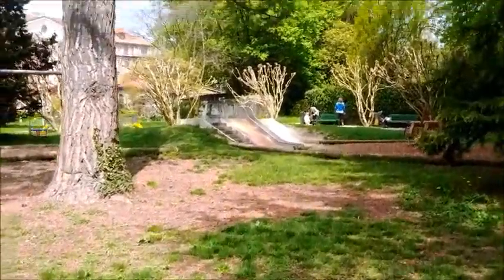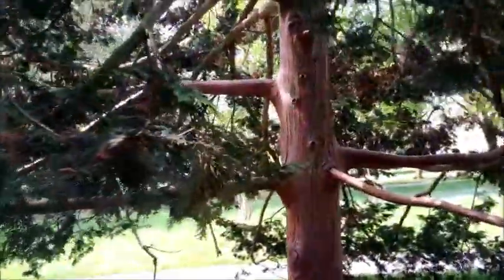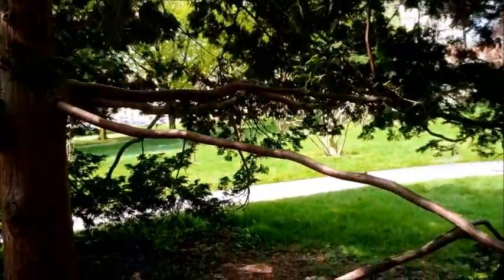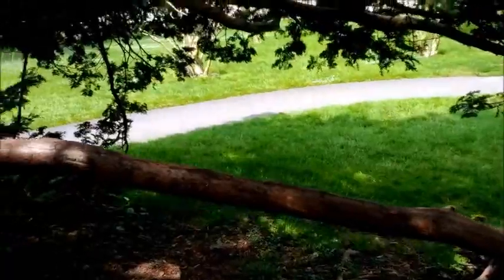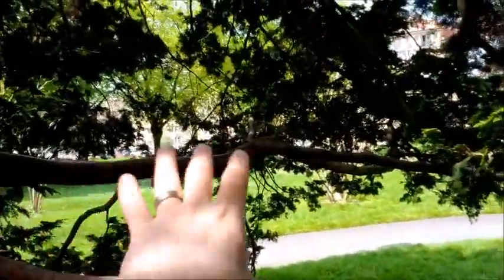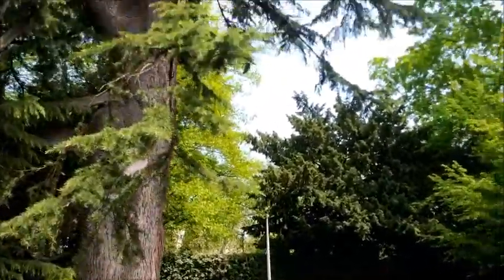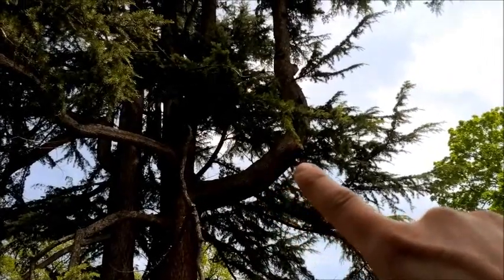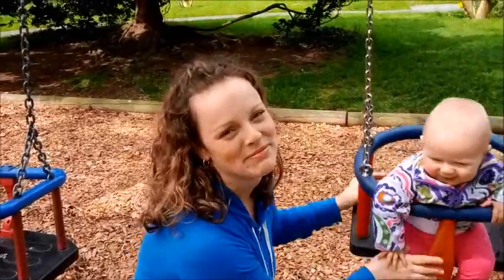STEMbite: How trees grow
Andrew Vanden Heuvel demonstrates phototropism and geotropism using trees in a park.